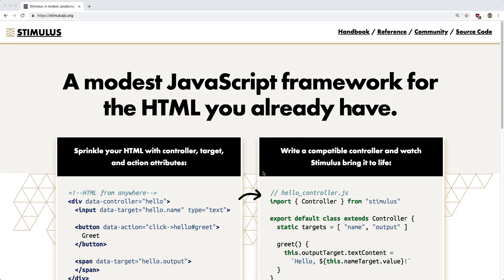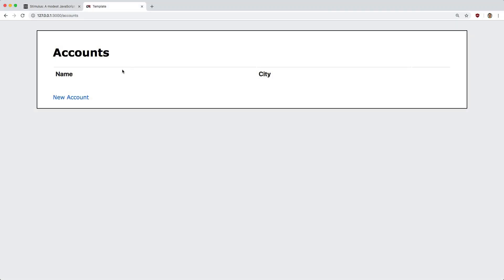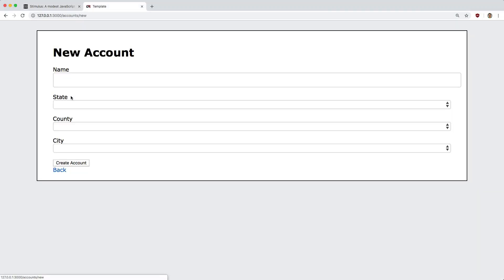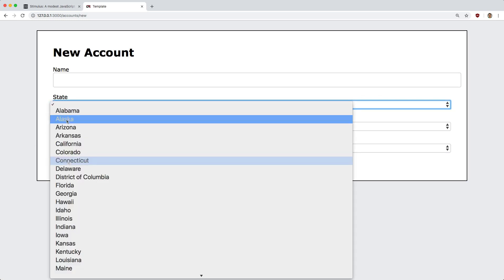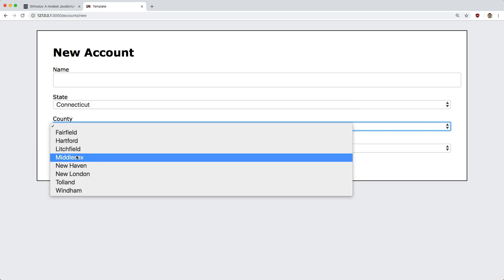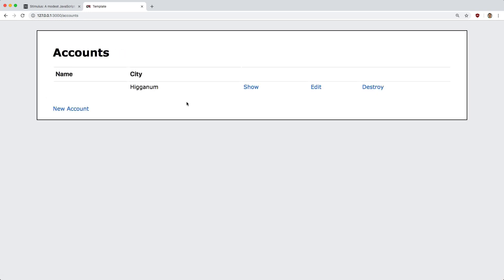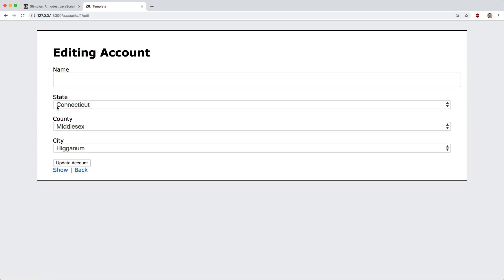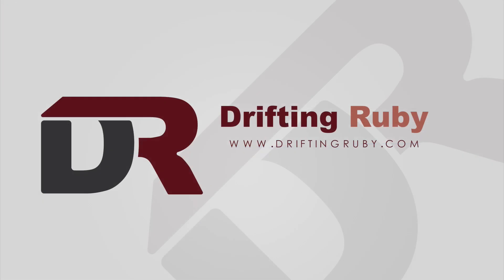Episode #152 - Deeper Dive into StimulusJS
In this episode, we look at combining Rails UJS, nested routes, scopes and StimulusJS. A deep dive from the beginning to completion of multiple select boxes changing based on their selections.